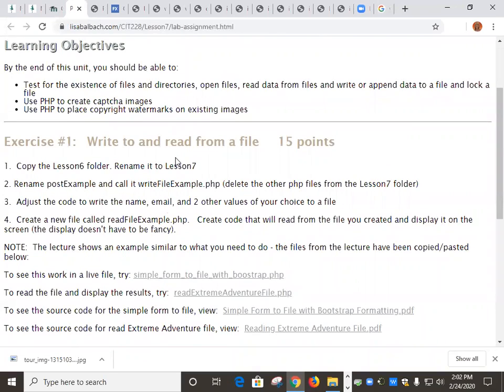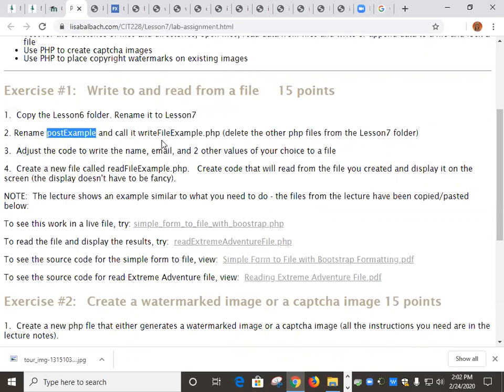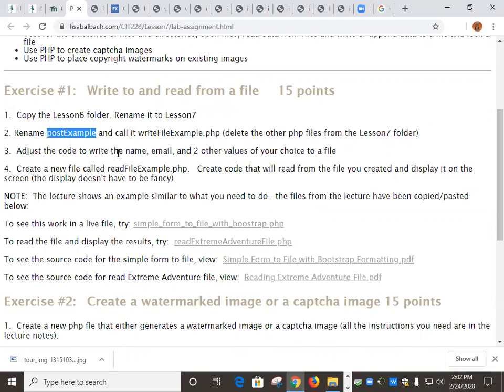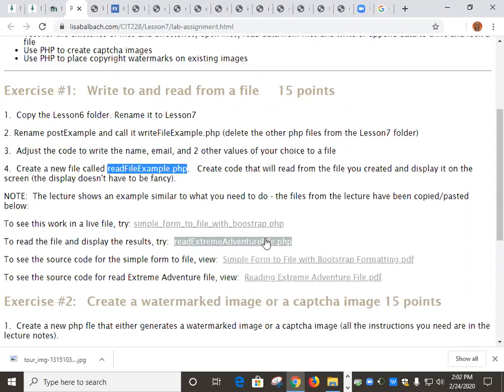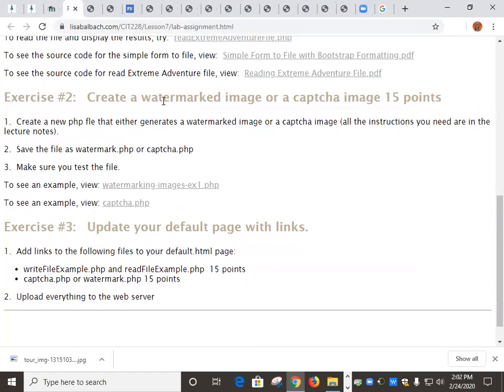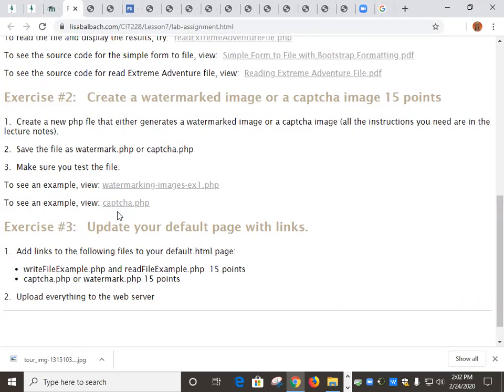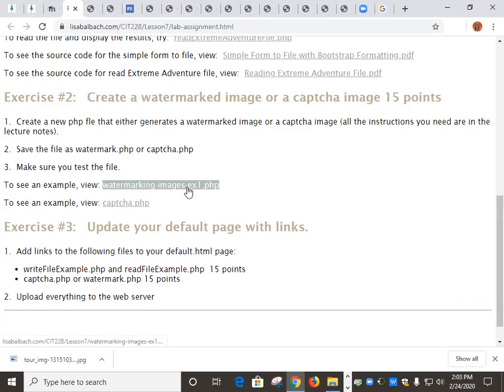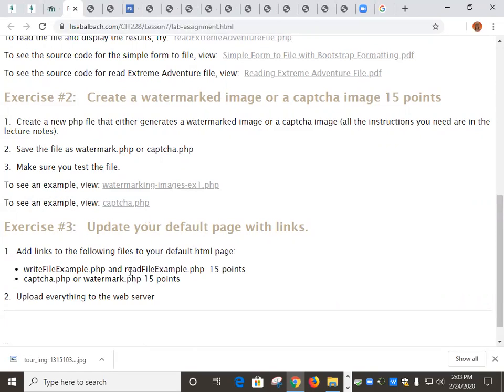PHP: working with Files, Directories and Images Lab Assignment